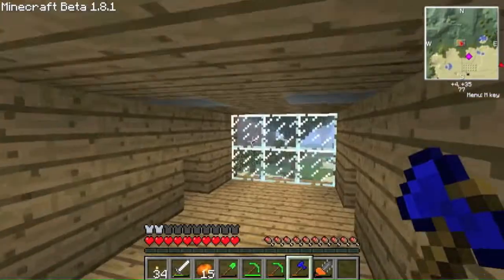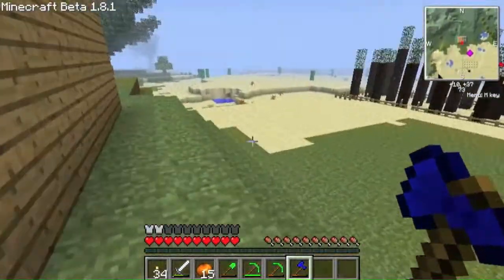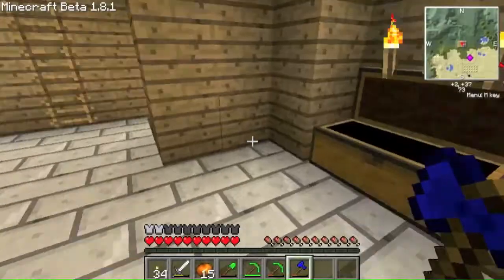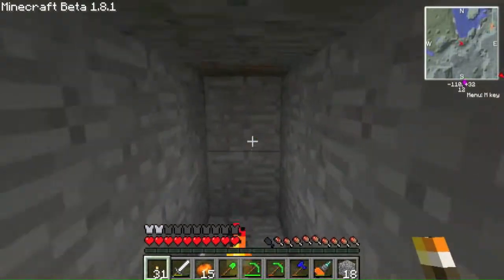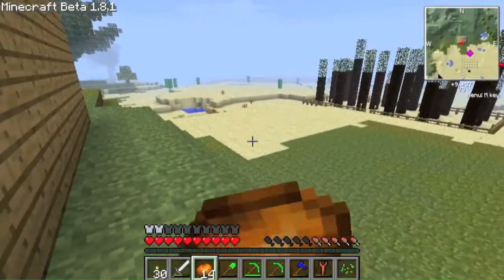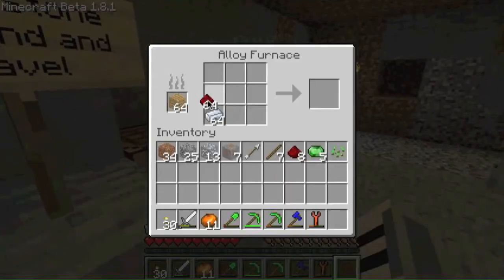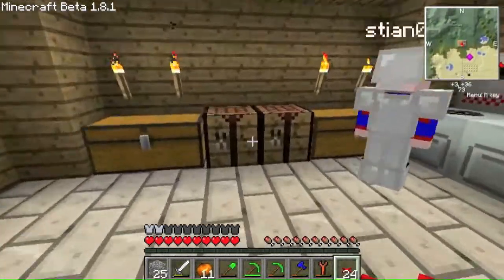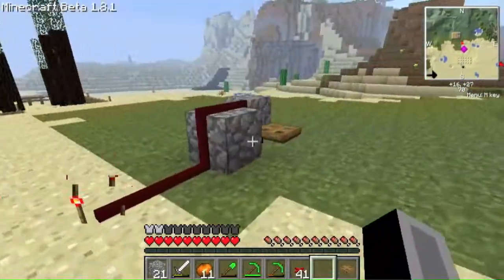Minecraft: Lets Play with the Technic Pack Ep. 10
We keep on making some machines and tools!(we´re kinda tired, so the commentary might be a bit dull :D)

If you liked the episode, feel free to like and favourite :D

Hope you enjoyed :3